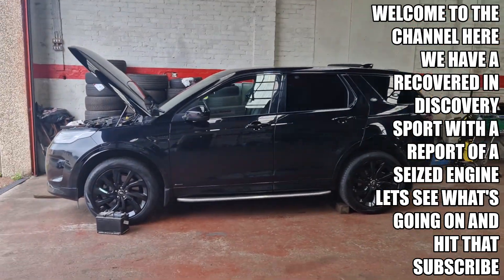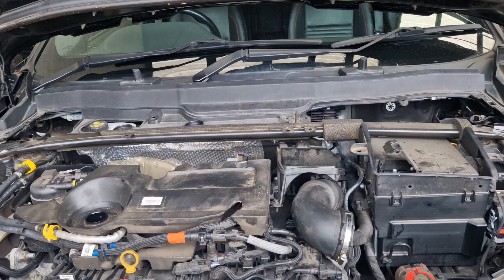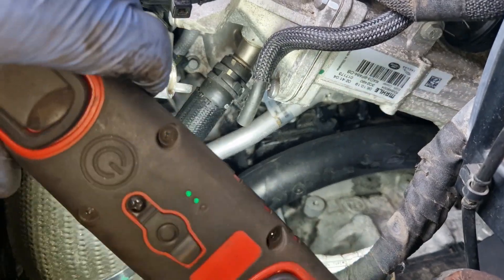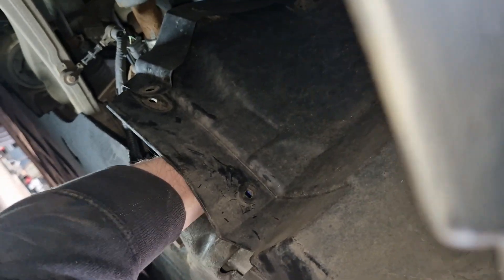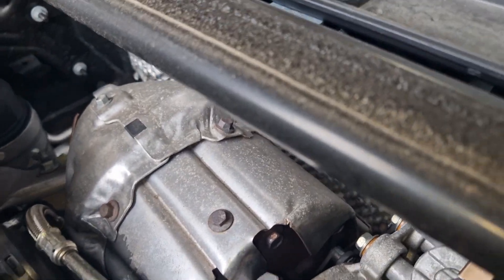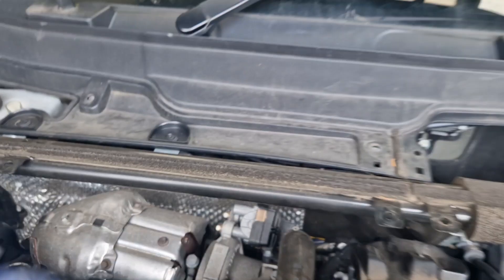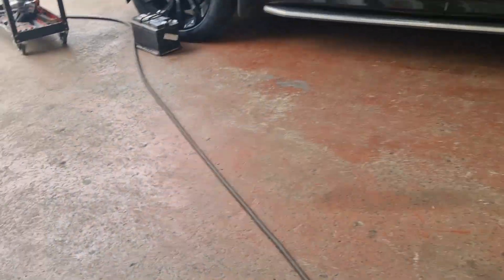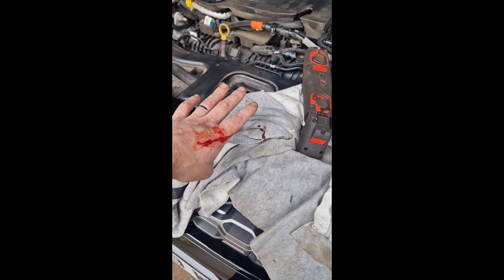LAND ROVER Discovery Sport L550 2 0 TD4 TURBO FAILURE INGENIUM ENGINE wont crank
Hi and welcome to the channel here we have a land rover discovery sport witch was recovered in with a report of the red restricted performance message on the dash and a loss of power and eventually cut out the report from the recovery engine was a seized engine  so lets see what we find we shall break out the autel diagnostic machine and se what fault codes she has stored for me to look into and what mechanical faults we find also so join us on the journey and if you like the video subscribe for free its as easy as push of as button